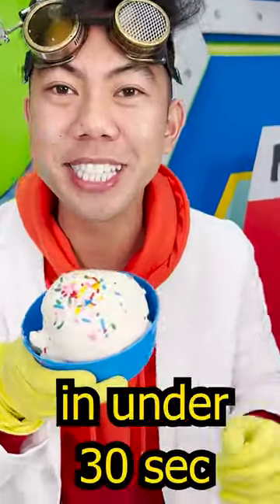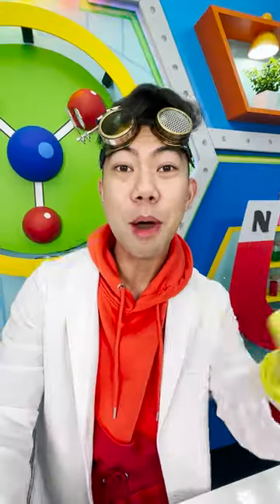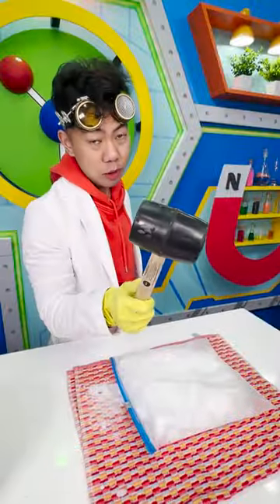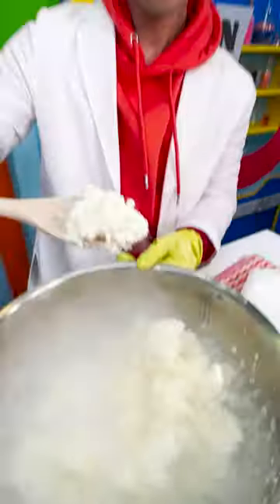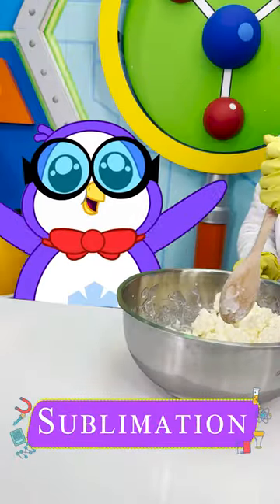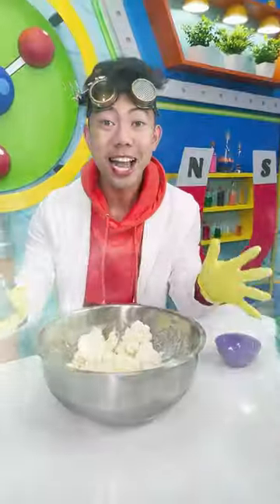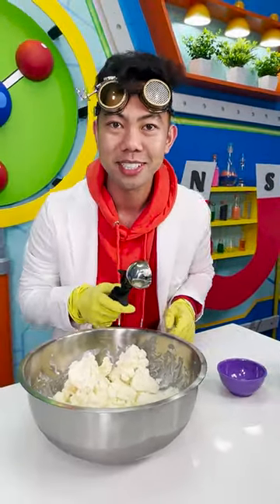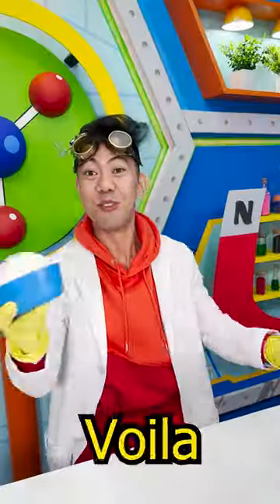How to Make Homemade Ice Cream!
How to Make Ice Cream at Home Easy Way with Ryan's World!